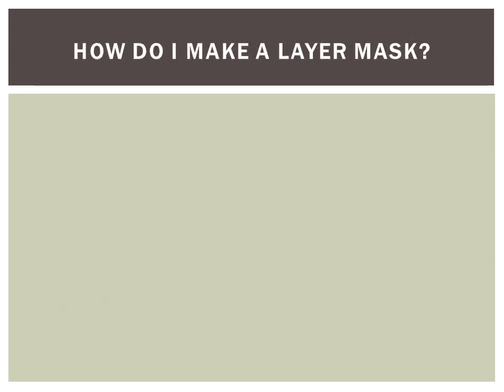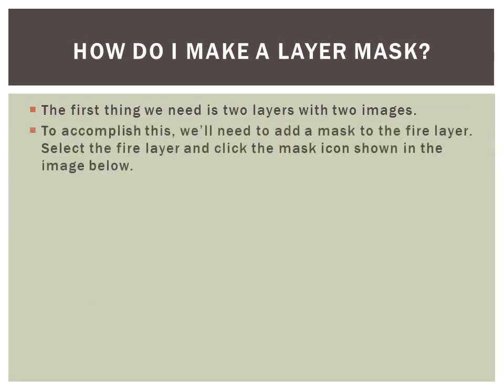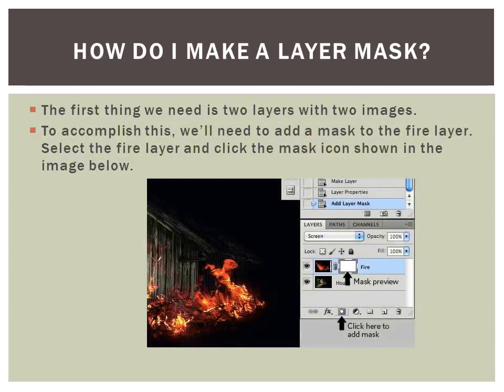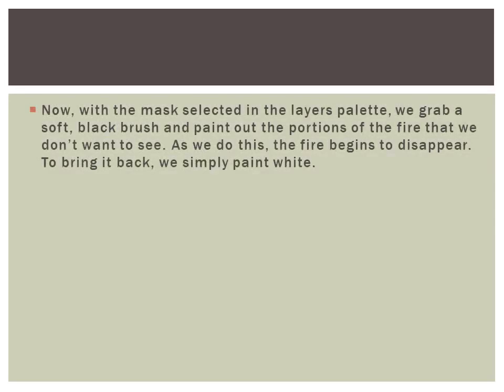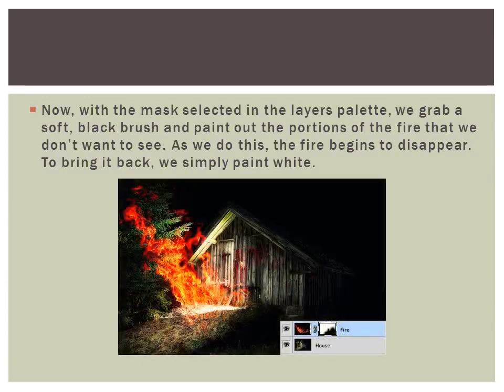Grade 8 Layer masking